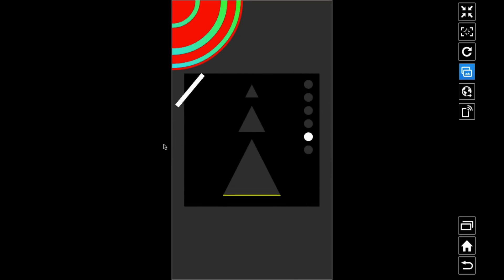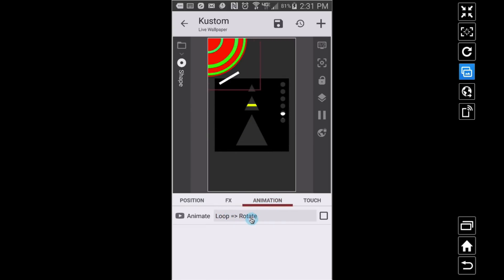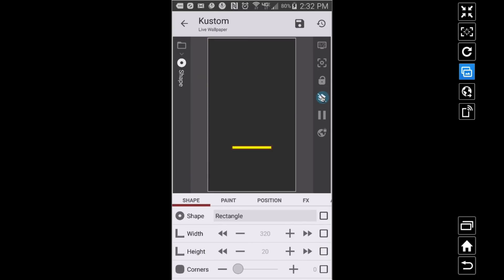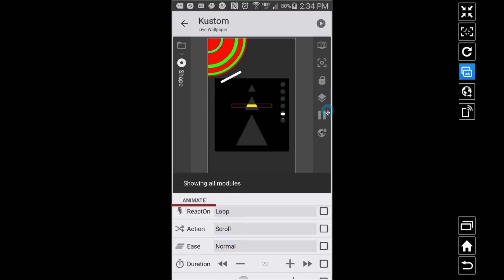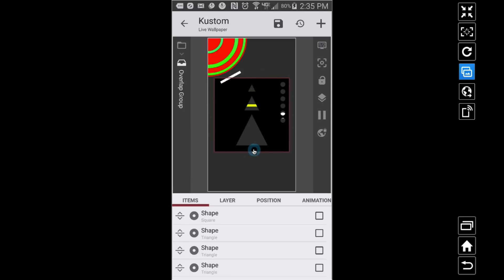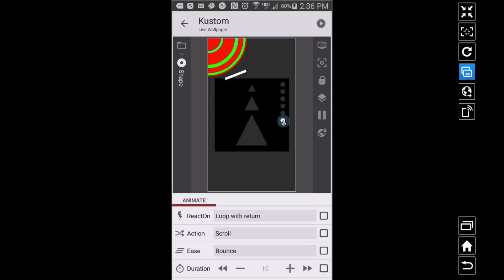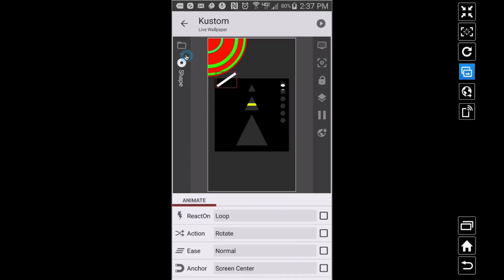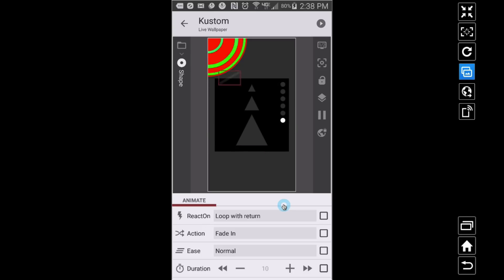KLWP Tutorial: LIVE Animations Using Loop